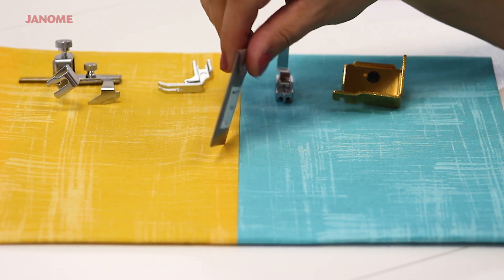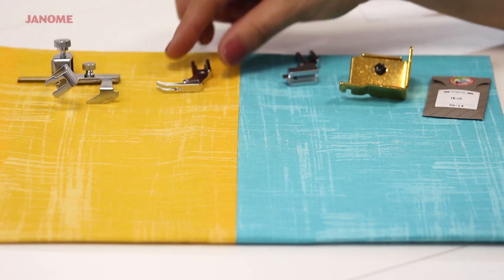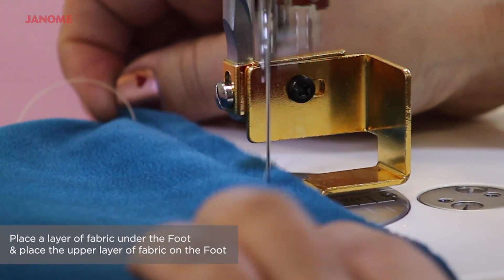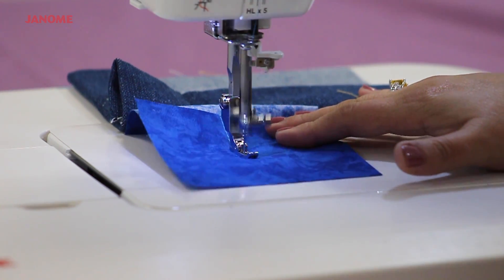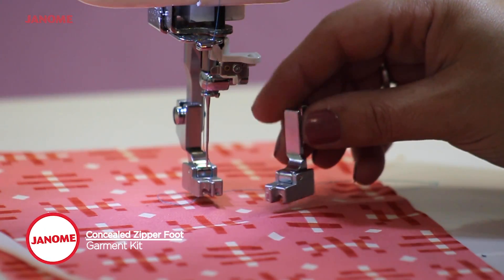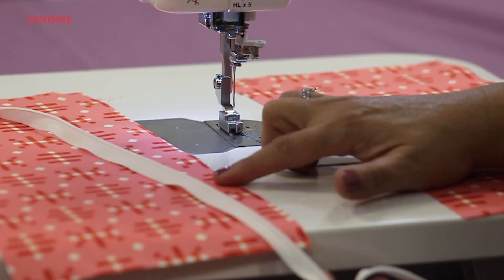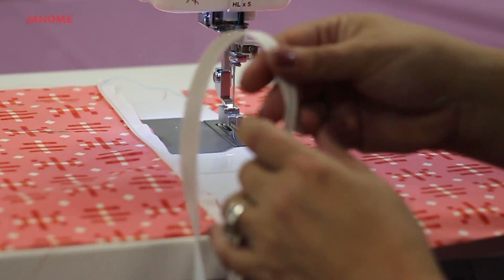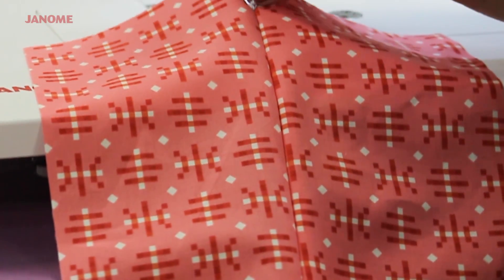The HD9 Garment Kit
The professional add-ons for your HD9. Start your special project right away with convenient accessory kits including everything you need. The Garment Kit will allow for professional results, no matter what you're sewing!